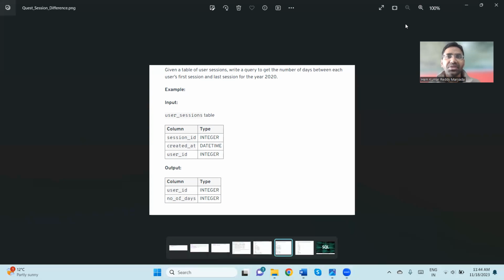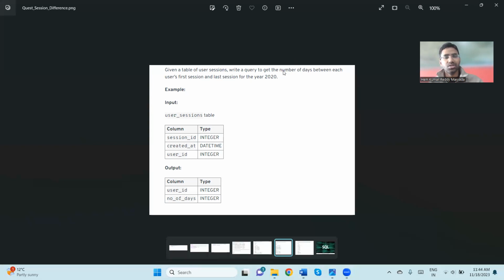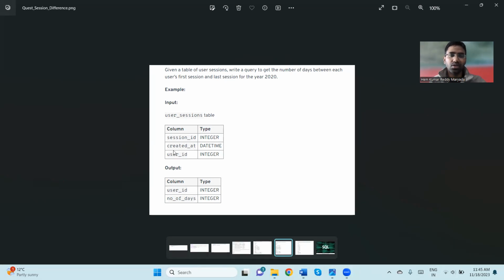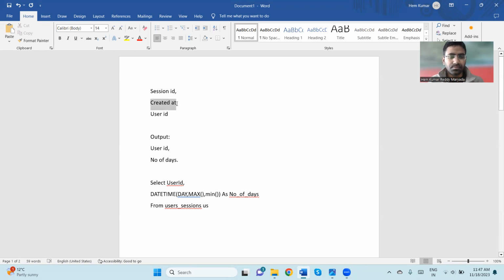Days between User sessions